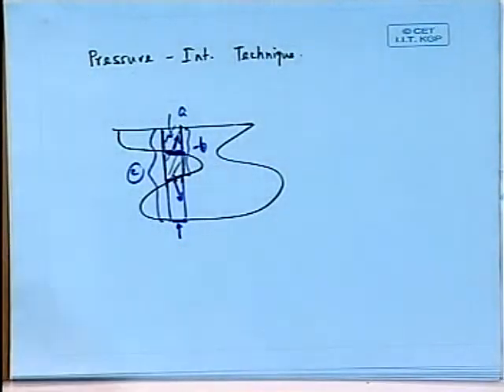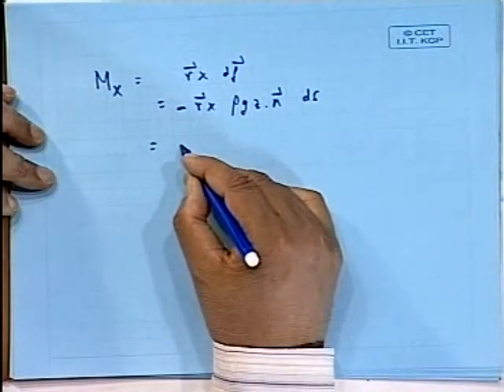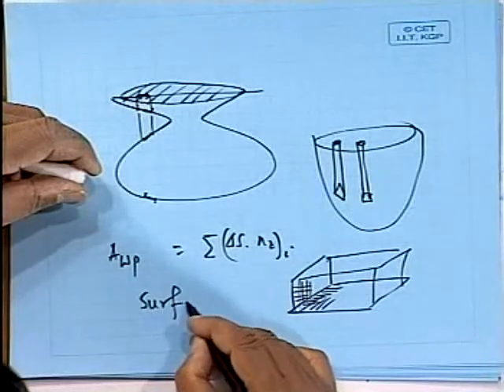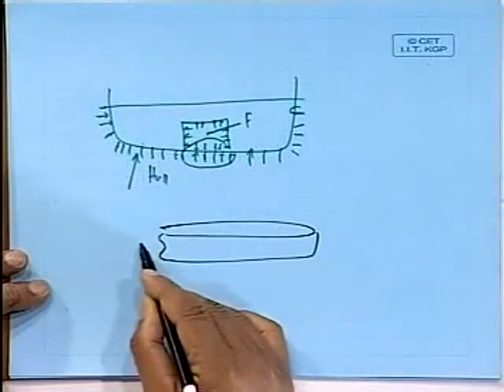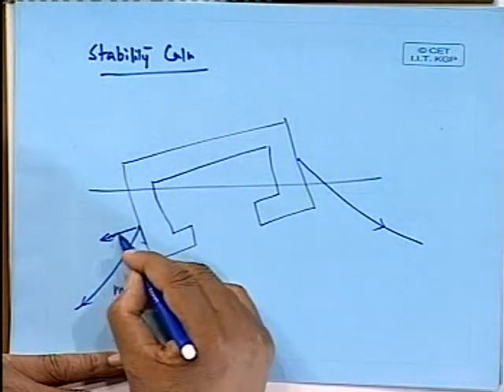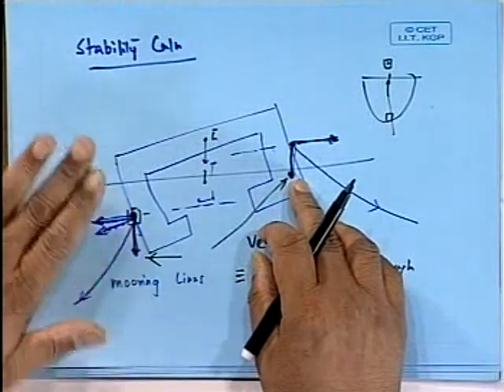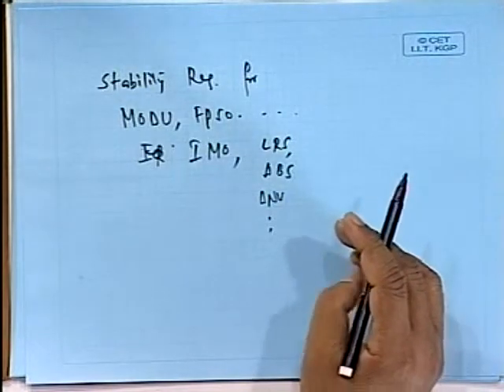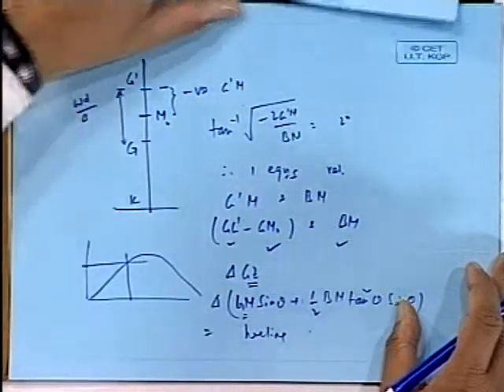Lec 39 Ship Integration Techniques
Naval architecture lectures on Ship Stability  by  IIT Kharagpur professor D Sen.